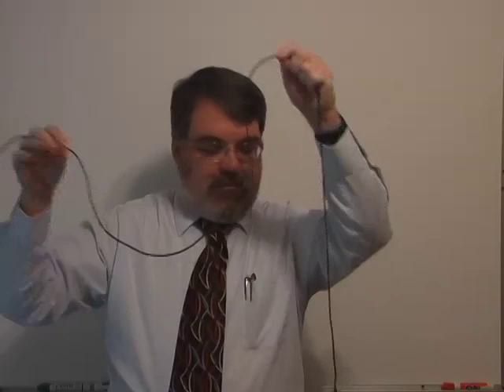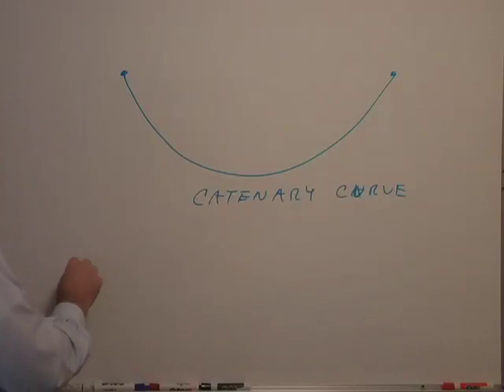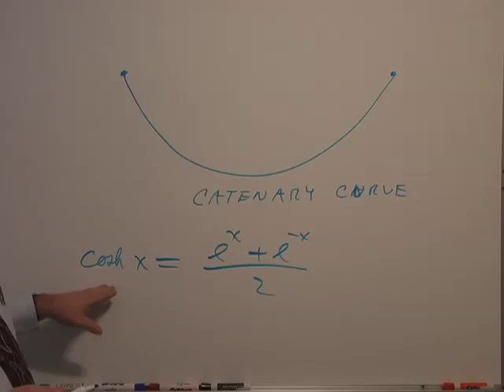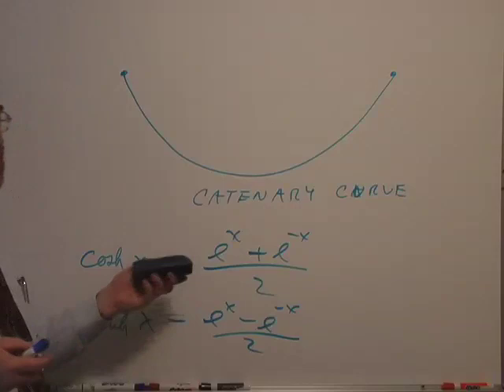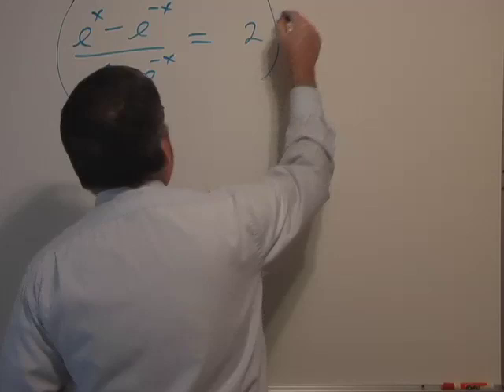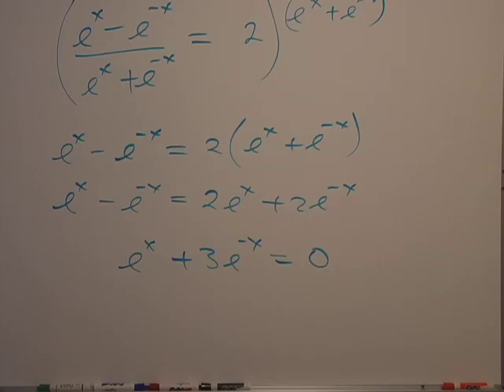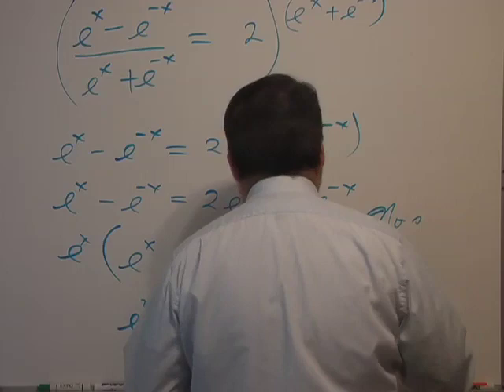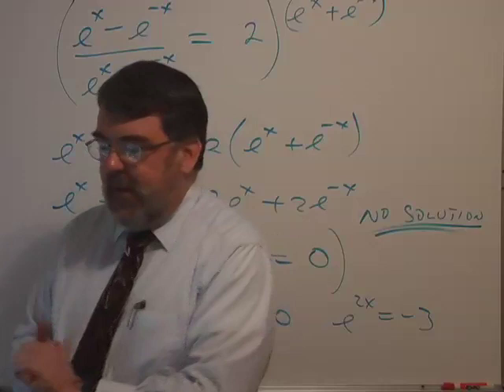Section 6.6, Topic 3